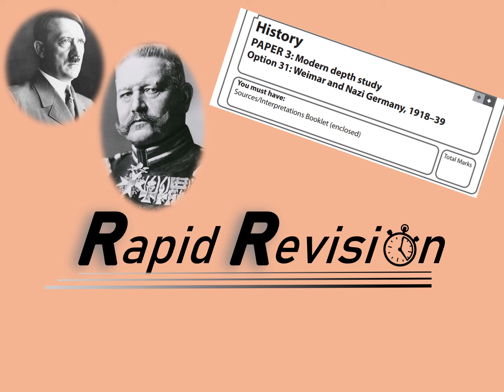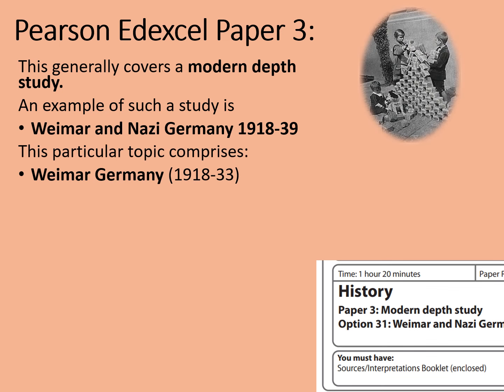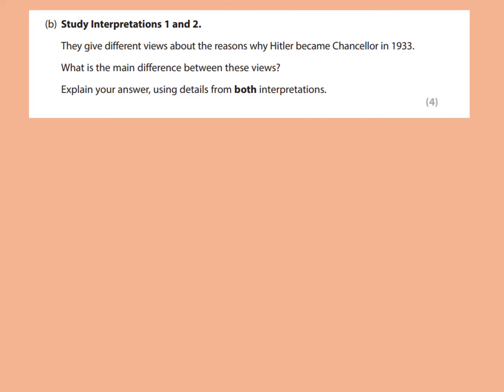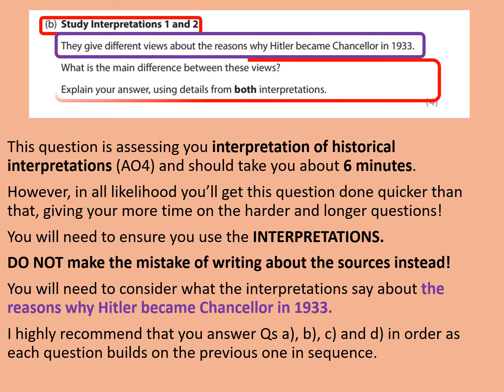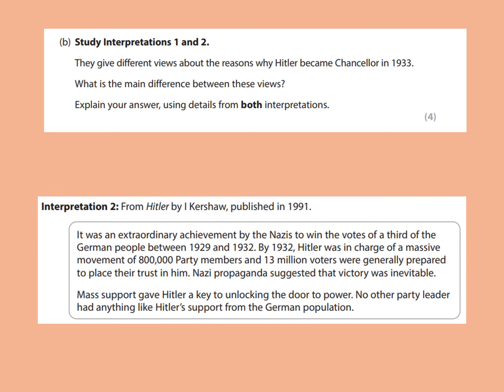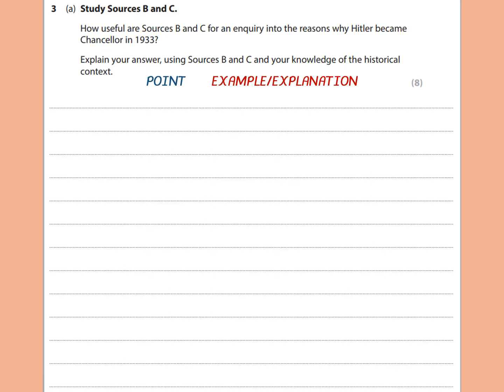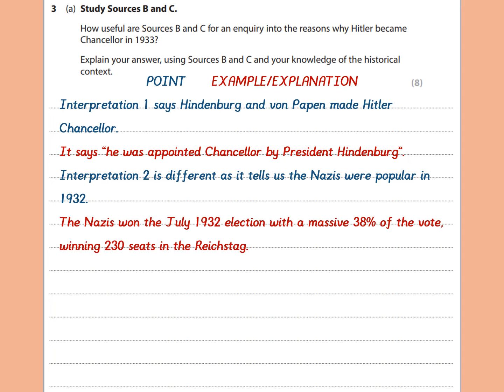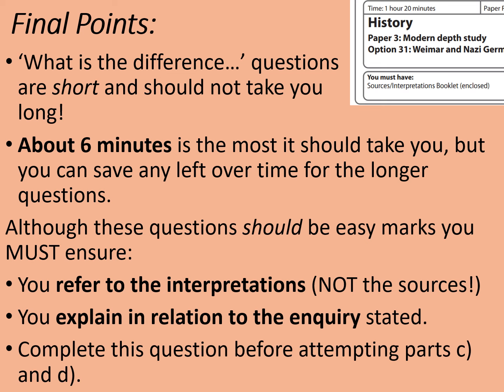Rapid Revision: Exam Skills Paper 3 (Germany)- The Difference between the interpretations. (4 marks)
This exam skills video looks at the question asking "What is the difference between Interpretations 1 and 2" for a specified enquiry. This question will go with related videos following the same enquiry, reflecting the subject of the real Paper 3.
The topic is how Hitler became chancellor in 1933. You can revise the knowledge around that in these linked videos first if you wish:

This video is structured around the Pearson/Edexcel Paper 3 exam. The resources are taken from the 2022 exam, and are included for comment and analysis.